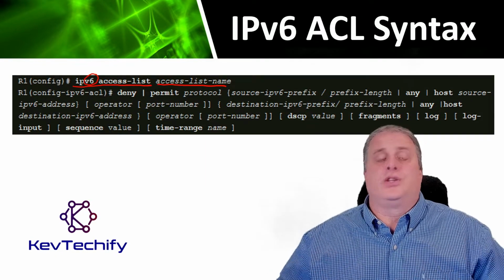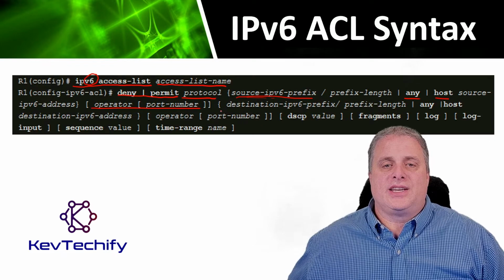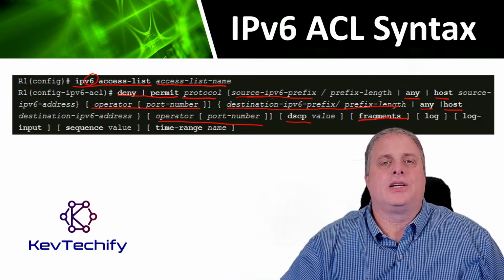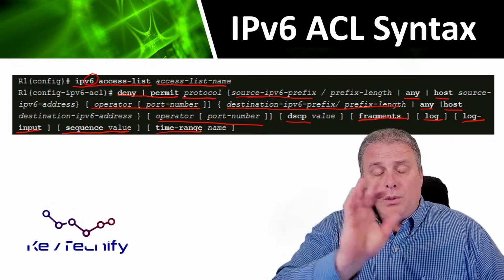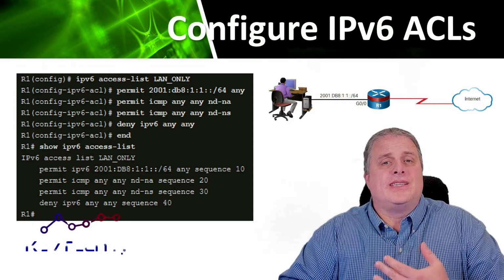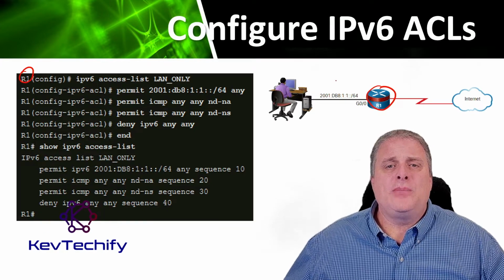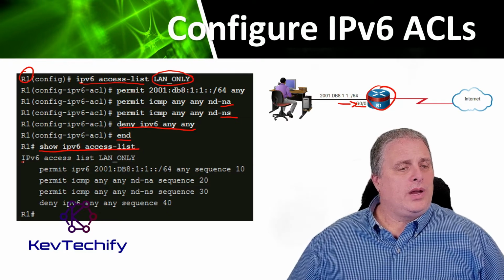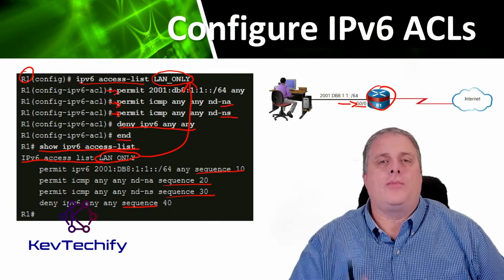IPv6 ACLs - Access Control Lists - Network Security - CCNA - KevTechify | vid 37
In this episode we are going to look at IPv6 ACLs.

We will be discussing IPv6 ACL Overview, IPv6 ACL Syntax, and Configure IPv6 ACLs.

Episode 8 - Access Control Lists
Part G - IPv6 ACLs
Video Number: 37